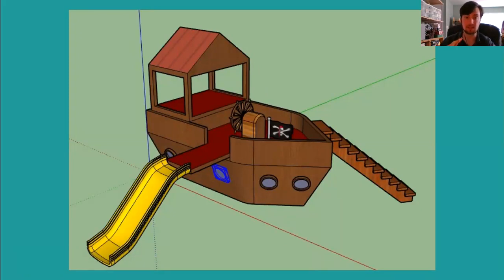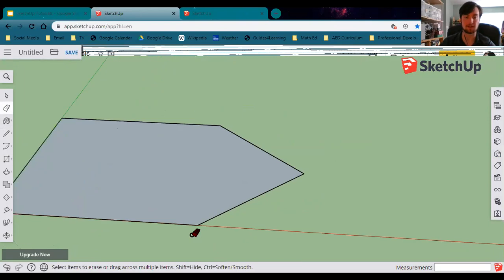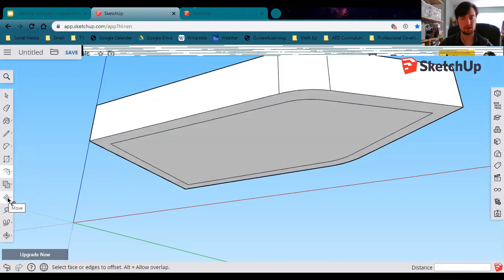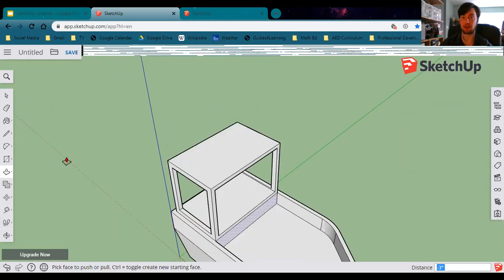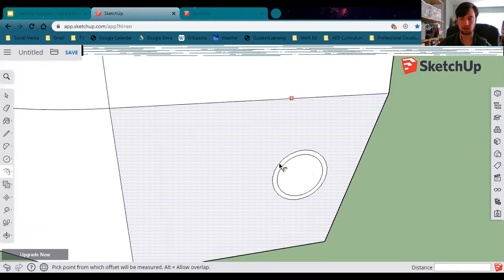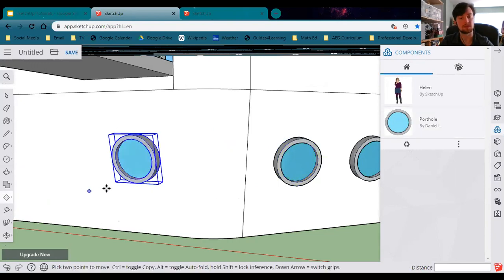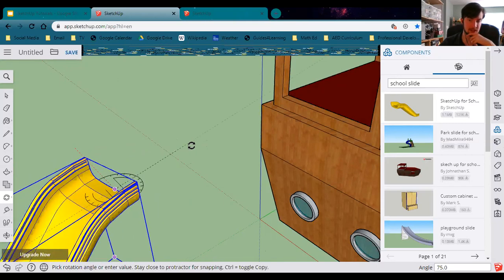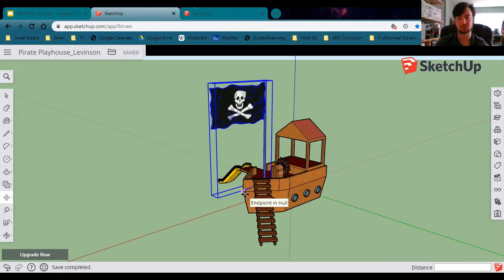SketchUp Lesson 4 Pirate Playhouse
I recommend you take a break at 24:20! This is a much longer video.
In this video, you will model a pirate playhouse.

Timestamps:
Part 1: Modeling the Hull of the Ship
2:29 - Opening a new file.
3:35 - Changing the visual style.
4:45 - Opening the instructor tab for help on using tools.
5:05 - Drawing a 2D sketch of the top of the hull.
6:48 - How to create fillets.
11:15 - Using push/pull to make an extrusion.
11:47 - Moving a 3D object.
12:57 - Using auto-fold (loft) to make the bottom of the ship.
15:03 - Using push/pull to adjust the deck and make the cabin.
18:10 - Using push/pull to make openings in the cabin.
20:04 - Using auto-fold (loft) to make the roof.
21:08 - Making the plank.
24:20 - End of part 1.

Part 2: Materials, Portholes, and Components
24:20 - Review on importance of creating and using components.
26:20 - Creating a porthole.
29:16 - Using a selecting box.
31:10 - Turning the porthole into a component.
32:19 - Inserting nine more portholes with components.
34:34 - Adding material to the hull.
36:49 - Turning the hull into a component.
37:14 - Comment on how to edit a component.
37:38 - Adding components from the 3D Warehouse.
38:35 - Using rotate and move tools to adjust the slide.
40:24 - Inserting and moving the stairs.
41:08 - Inserting, moving, and scaling the steering wheel.
42:35 - Inserting, scaling, and moving the pirate flag.
45:47 - Saving the file.